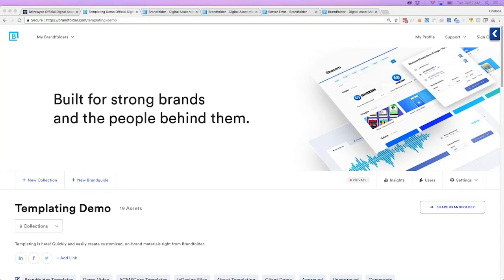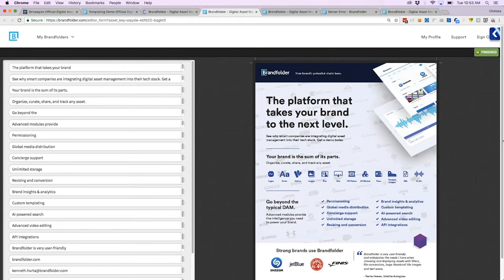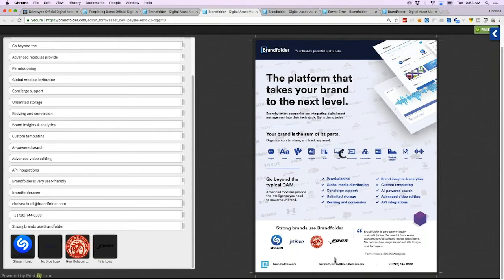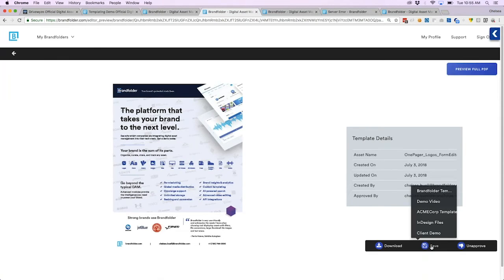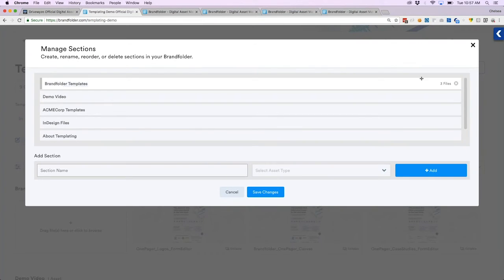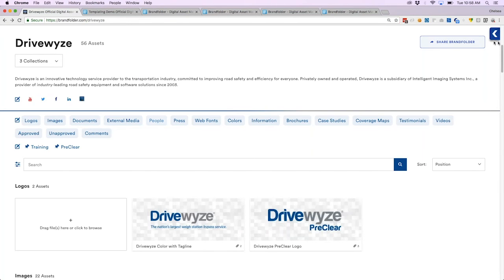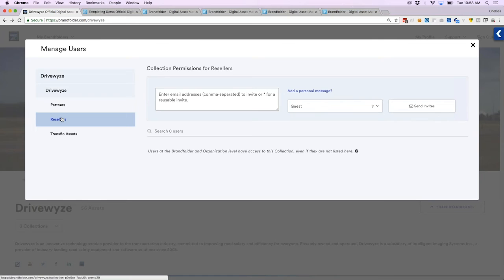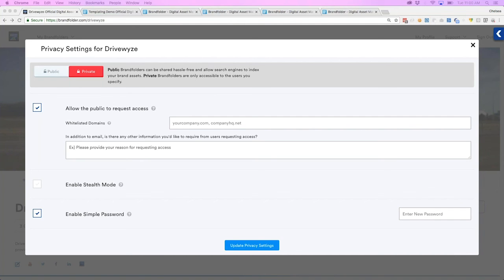Brandfolder Templating for Drivewyze